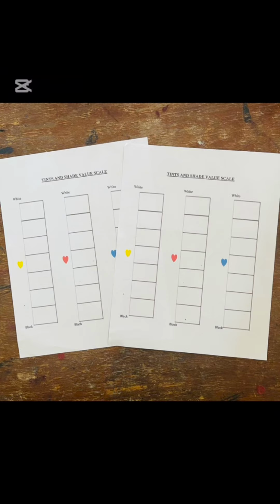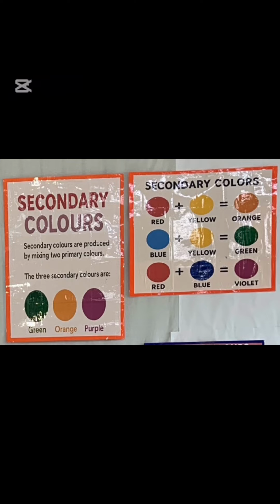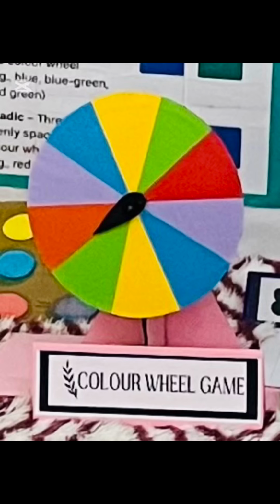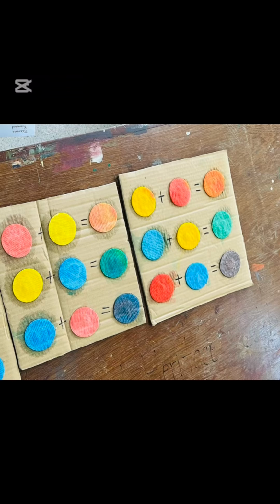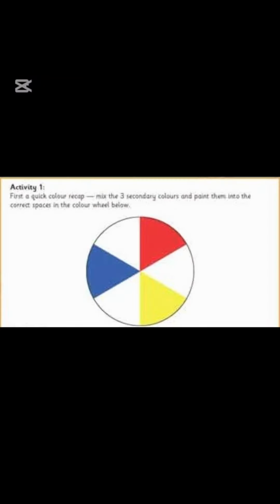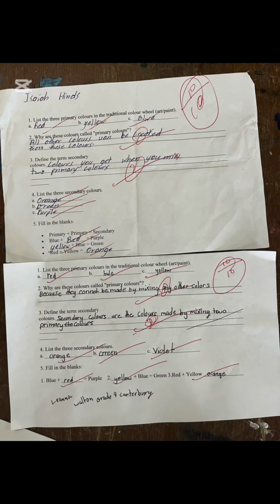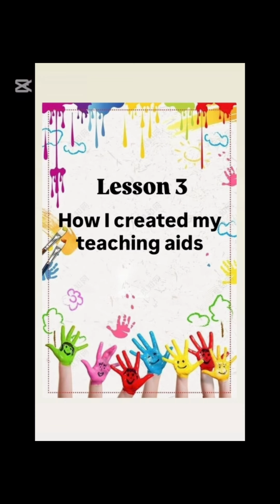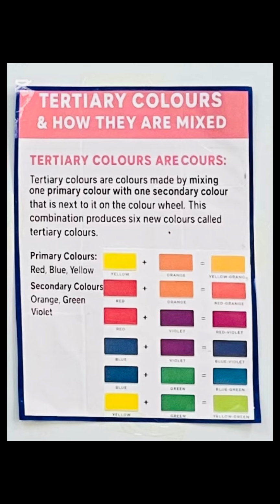5 January 2026